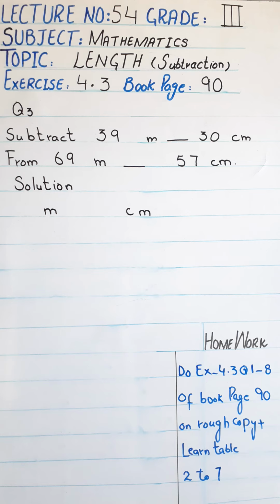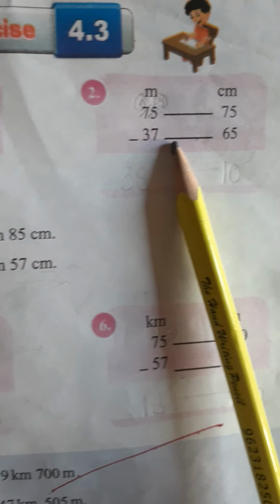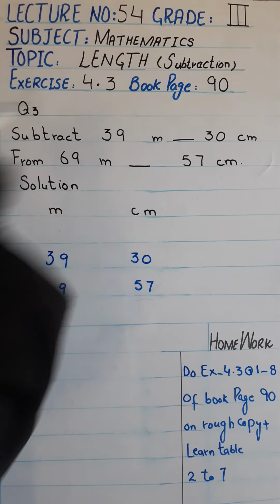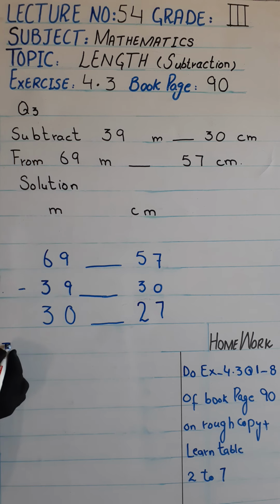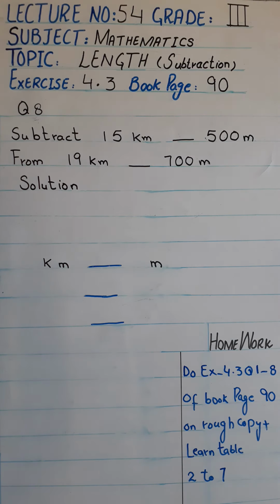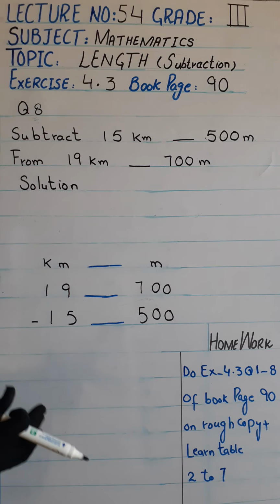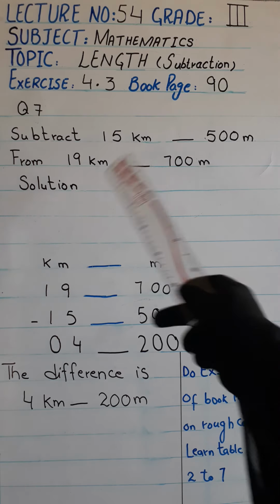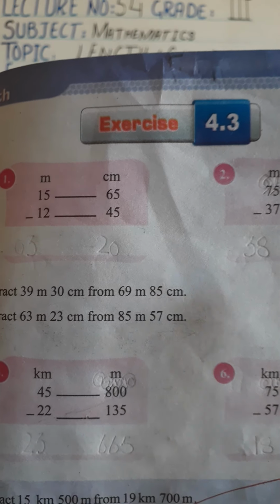lecture # 54 0f mathematics for grade three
EXPLANATION Exercise 4.3 Book page 90